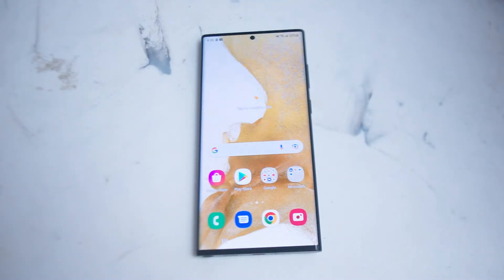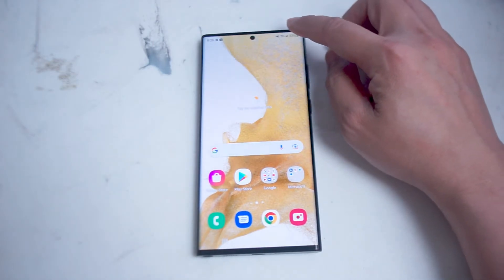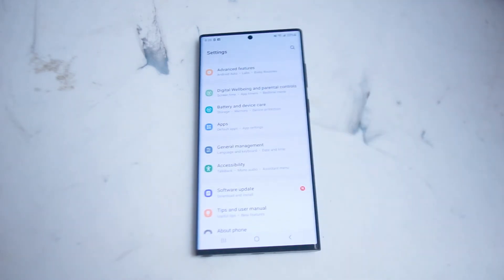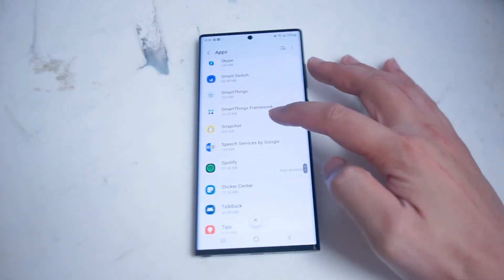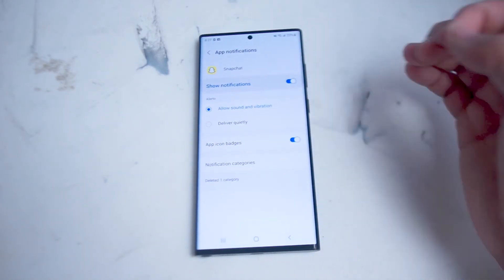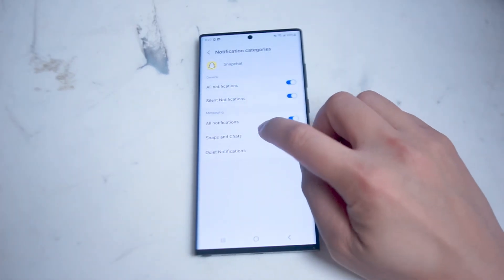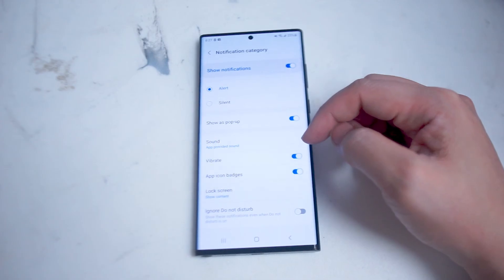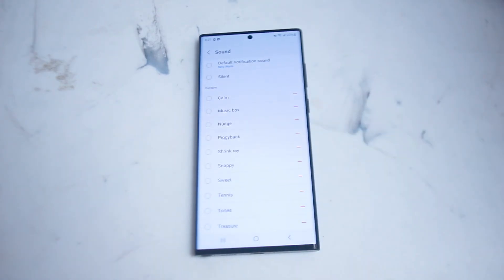Samsung S22 Ultra - How to change Snapchat notification sound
This video will go over How to change Snapchat notification sound  on the  Samsung S22 Ultra.